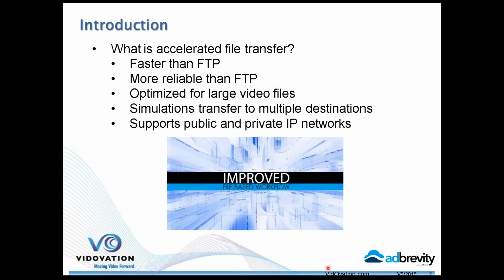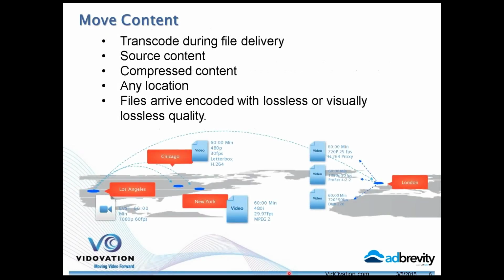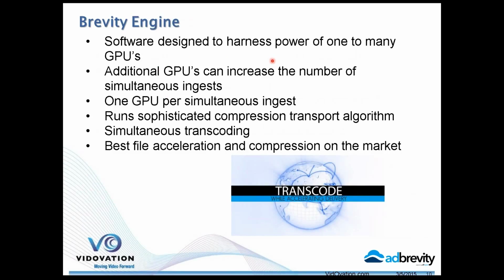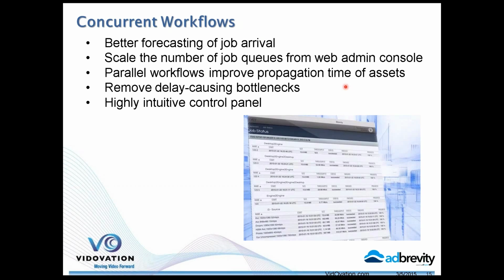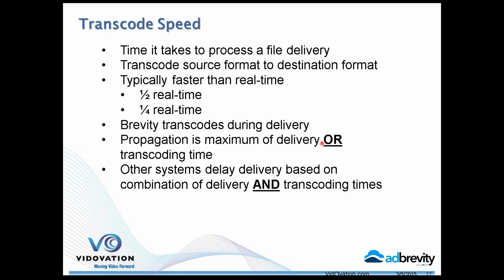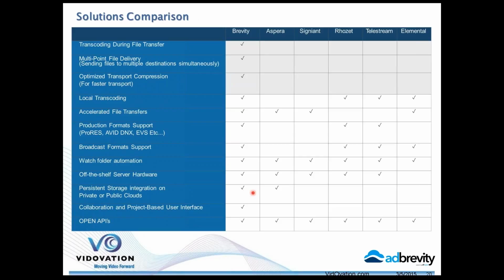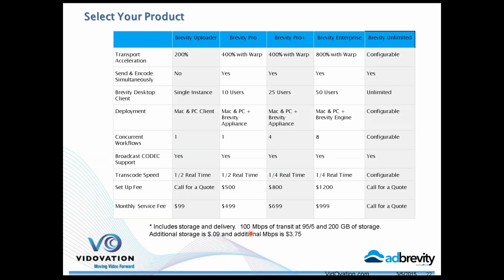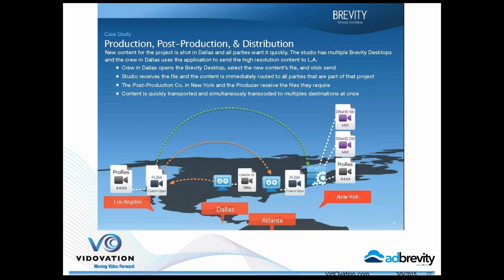Accelerated File Transfer & Transcoding Simultaneously - Brevity Webinar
Brevity is a breakthrough software product that changes the way today’s bandwidth-intensive video content is produced,stored and shared in media workflows. It enables you to move files to their destination at industry leading speeds from the convenience of a highly intuitive control panel. Using it's patented technology, Brevity reduces the transport payload while simultaneously transcoding files sent to multiple locations in a variety of encoded formats.

Transport Acceleration
Brevity algorithms enable the highest file quality to be delivered at super-accelerated speeds. Whether you require mathematically lossless or no visual loss, Brevity’s quality vs. speed of delivery is unmatched in the industry. Brevity’s Image Warp algorithm is a GPU accelerated transport CODEC able to accelerate transport by 30x for uncompressed formats such as YUV, DPX 2K and 4K, and by 2x to 10x for other high bit rate formats.

Brevity also offers Data Warp – a mathematically lossless transport algorithm that delivers substantial accelerations for high bit-rate video files and Raw Warp, a mathematically lossless algorithm specifically designed for uncompressed content. Whether you’re looking to move source content or already compressed content, we’ll accelerate the transport of your content to any location.

Concurrent Workflows
Many customers are used to serial workflows where one process finishes then the next one starts. For example, an editor might push a show from the edit bay to an encoder that creates a mezzanine file. This mezzanine file is then transported to a storage pool where it is uploaded to a cloud system for processing. The cloud system may process this file and then deliver it to several syndication partners. Each step of that workflow historically required separate systems and policies to manage.

Brevity takes the file directly from the broadcast source such as a camera, digital asset manager or edit bay folder and coordinates file conversions and deliveries in parallel. This makes it easy to forecast when jobs will arrive. At any time you can scale the number of job queues you have available from the web based admin console. This ability to run workflows in parallel vastly improves total propagation time of assets by removing delay-causing bottlenecks.